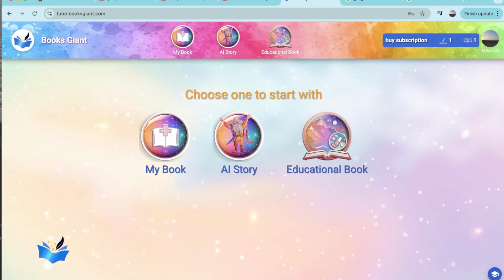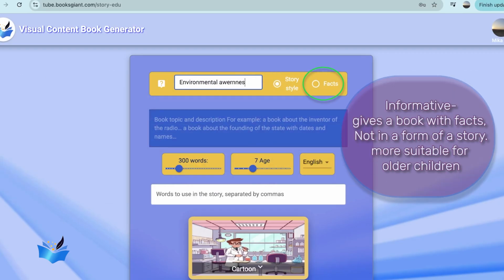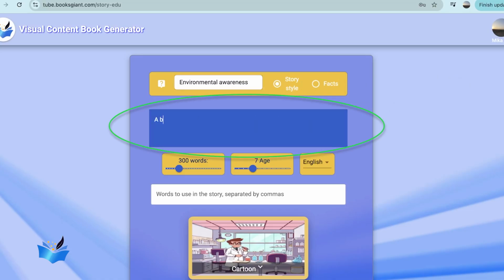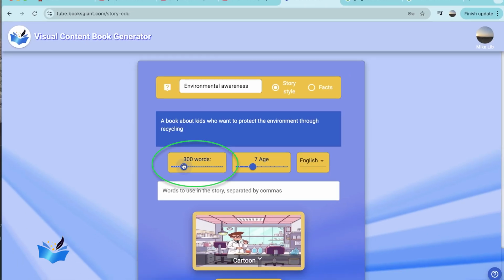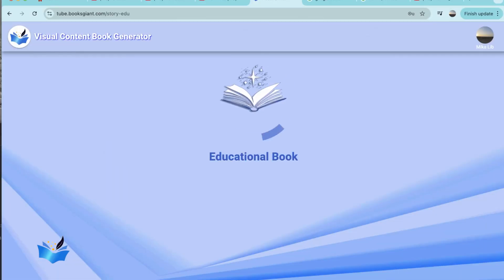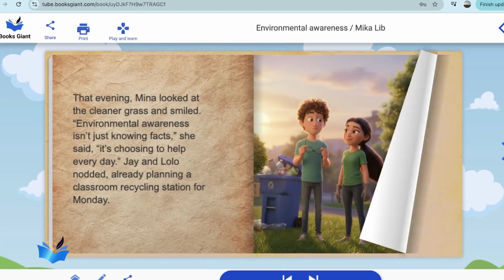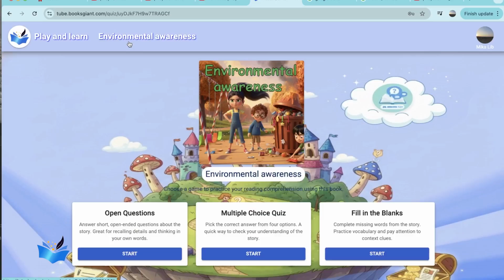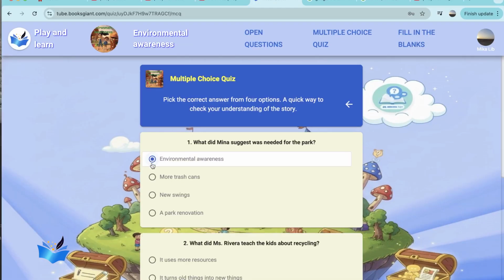AI Educational Content Generator - educational books in 3 minutes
Create amazing books to explain any subject in 2 minutes!
The subject is well explained with high quality illustrations and at the end of the book there are questions for the kid with a feedback.
An amazing educational tool for curious children.